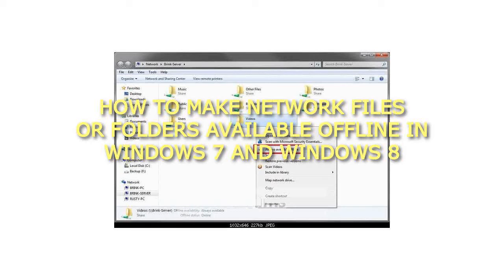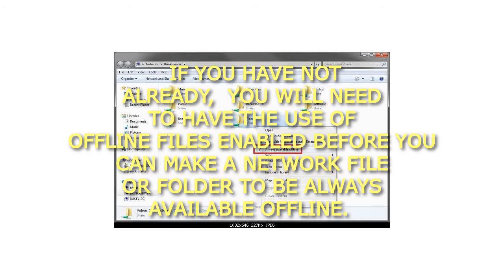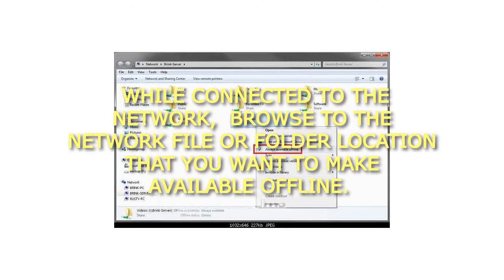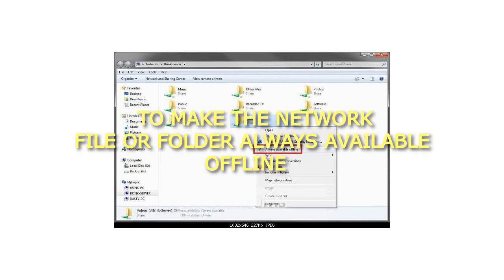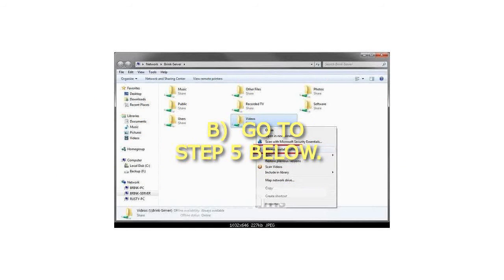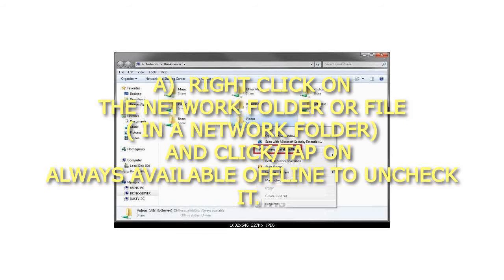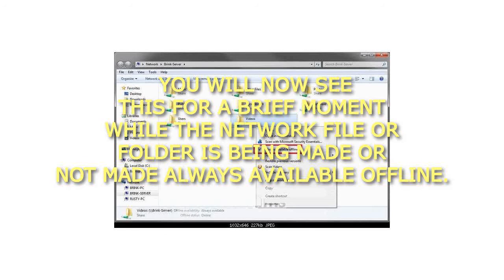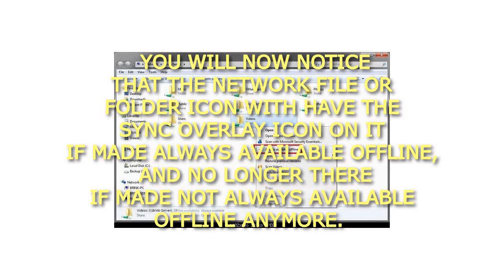How to Make Network Files or Folders Available Offline in Windows 7 and Windows 8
How to Make Network Files or Folders Available Offline in Windows 7 and Windows 8 How to Make Network Files or Folders Available Offline in Windows 7 and Windows 8
Here's How:
1. If you have not already, you will need to have the use of Offline files enabled before you can make a network file or folder to be Always available offline.
2. While connected to the network, browse to the network file or folder location that you want to make available offline.
NOTE: These will usually be located in your Network group in the Windows Explorer Navigation Pane, or the Network button in the Start Menu.
3. To Make the Network File or Folder Always Available Offline
A) Right click on the network folder or file (in a network folder), and click/tap on Always available offline to check it.
B) Go to step 5 below.
4. To Make the Network File or Folder NOT Always Available Offline Anymore
A) Right click on the network folder or file (in a network folder), and click/tap on Always available offline to uncheck it.
5. You will now see this for a brief moment while the network file or folder is being made or not made always available offline.
6. You will now notice that the network file or folder icon with have the Sync overlay icon on it if made always available offline, and no longer there if made not always available offline anymore.
That's it,
Shawn